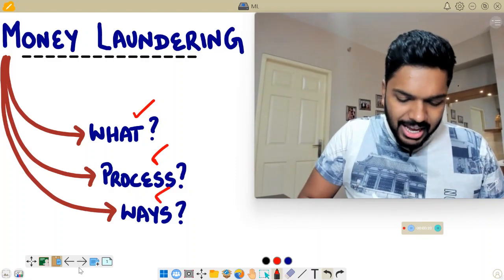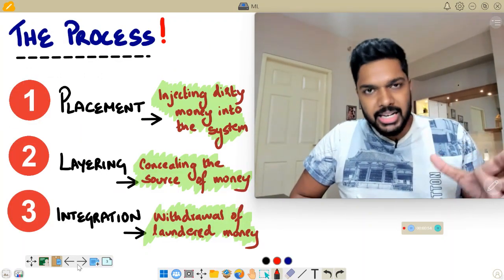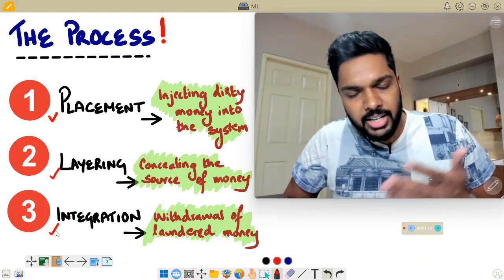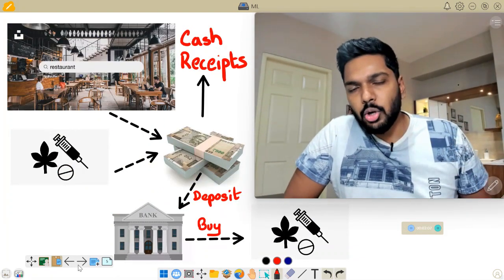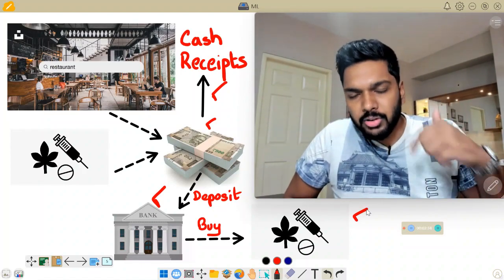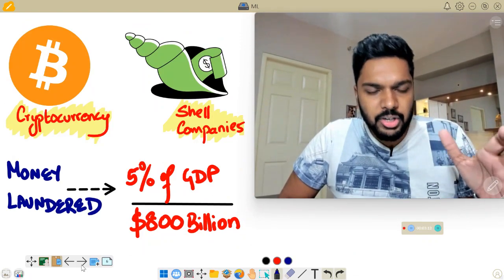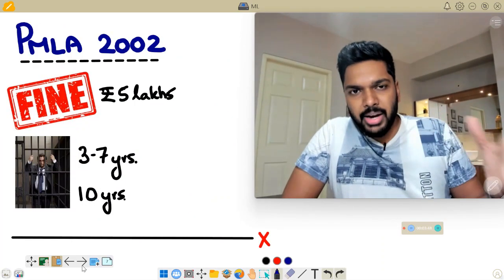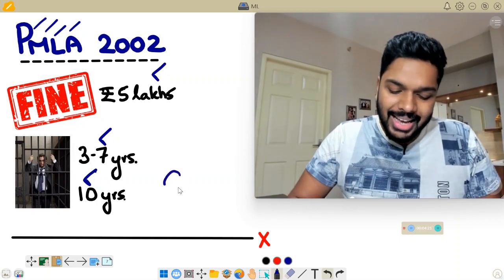What's Money Laundering? | Let's Understand | Simplified by Deepak Korah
An age-old term but often confusing due to its wide scope! From hawala transactions to round-tripping, money laundering is in fact quite prevalent globally. So, check out the video to understand what money laundering is, the steps involved in the process, and some of the common ways of laundering money!

If you want to check more videos on this channel then click on the below links:

*The purpose of this channel is to explain finance topics most lucidly. We upload videos about finance, investments, and taxation every Sunday and Wednesday!

*Our creator, Deepak Korah George, an Indian Chartered Accountant in practice is also the poster boy for this channel. We would be delighted if you could contact him (DM/mail) on Instagram / LinkedIn for any related queries or requests.